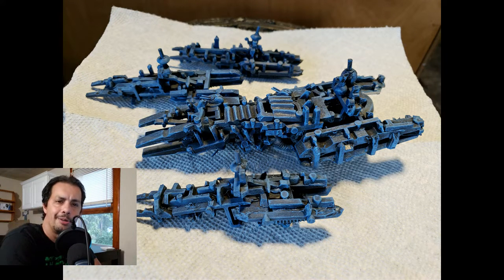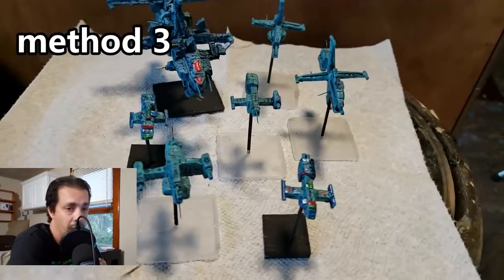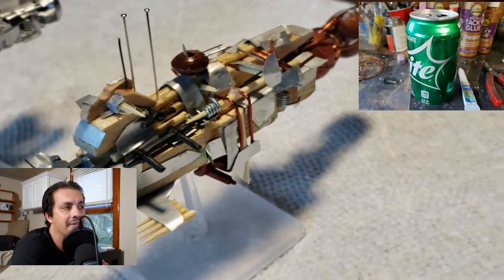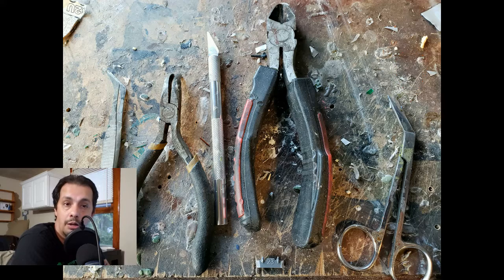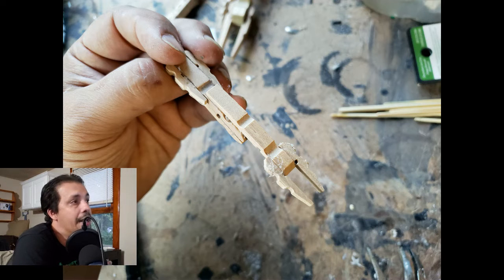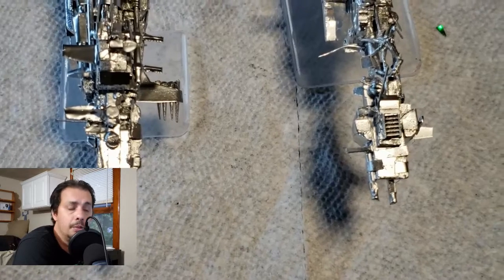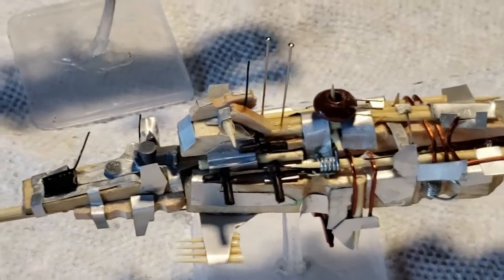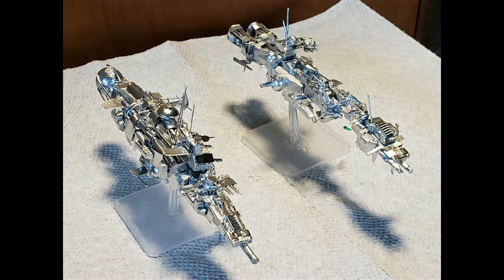Scratch built gaming starships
This is an older video, but still valid
Scratch built gaming starships is my latest update on a new method of building my ships for space games like horizon wars infinite dark. This new technique builds stronger ships and uses recycled tin as material for detailing the hull superstructure.